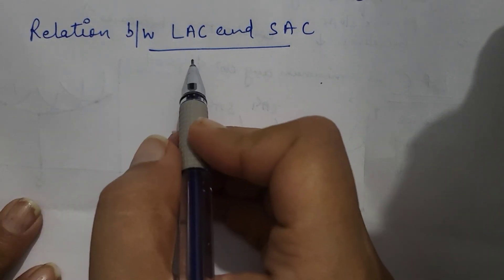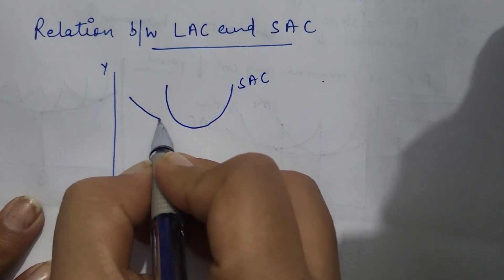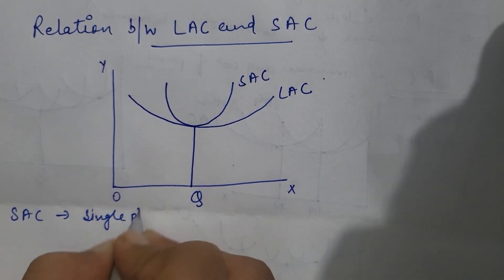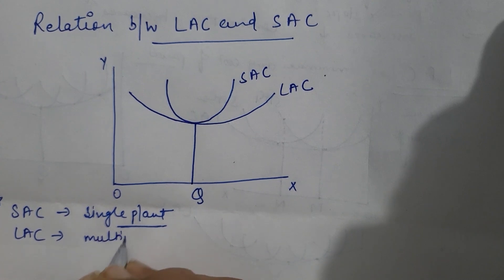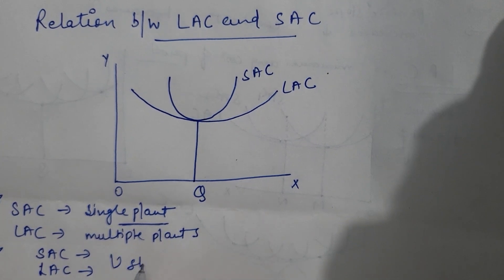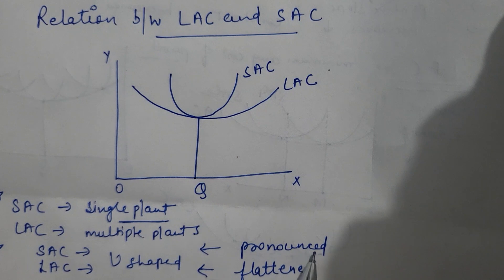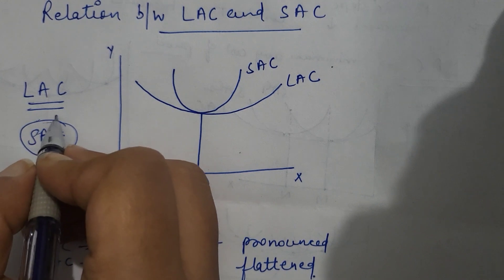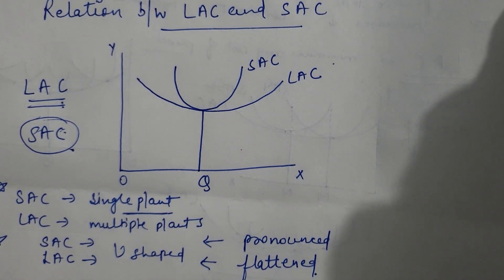Relationship between LAC and SAC - Easy description in detail | Theory of Costs | Cost curves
Relationship between LAC and SAC - Easy description in detail | Theory of Costs | Cost curves concepts